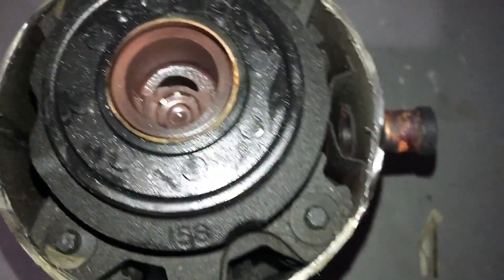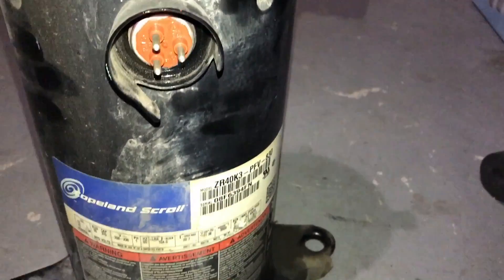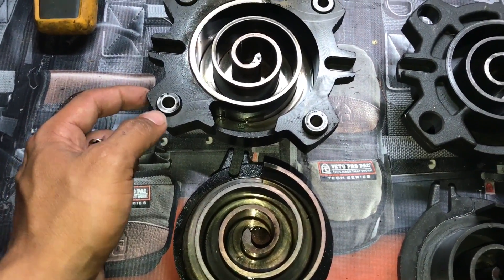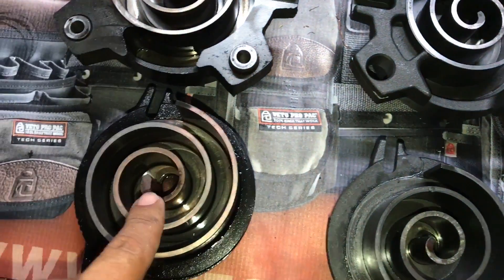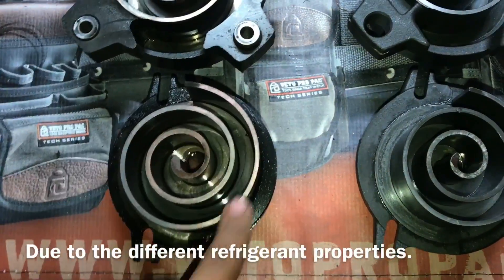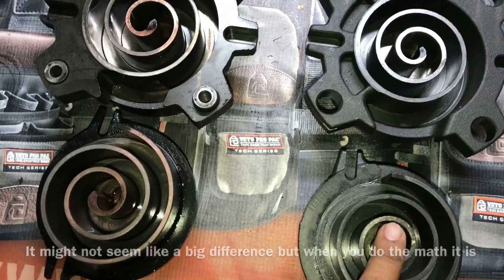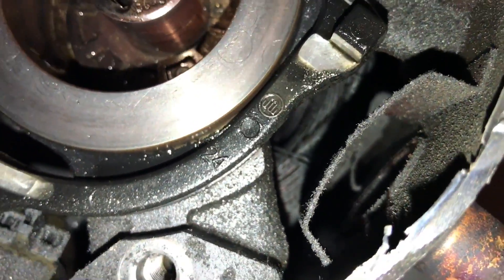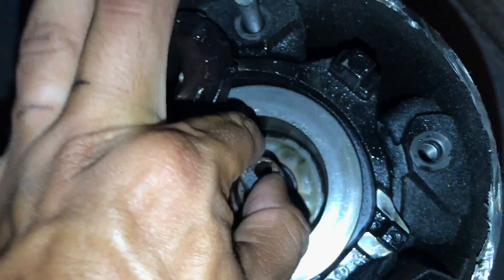What's the difference between a R22 and R410a compressor that are the rated for the same Capacity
R22 and R410a compressors with similar capacity
comparison
Note: the 410a compressor is actually 44k btus not 42k